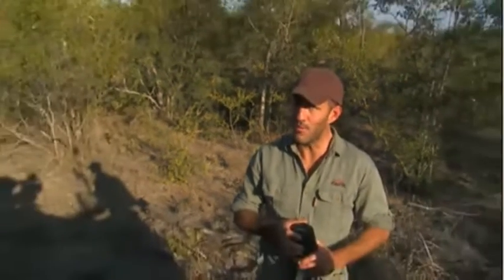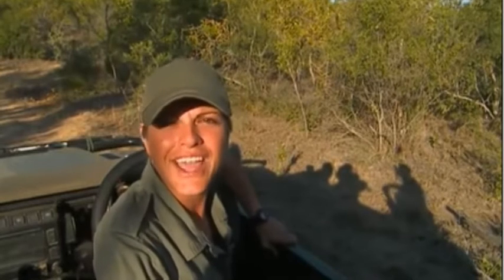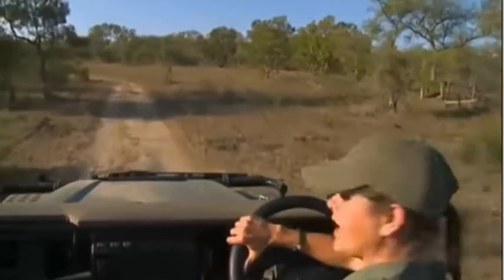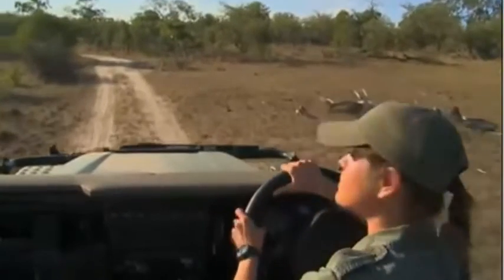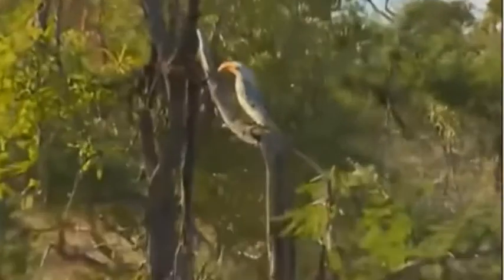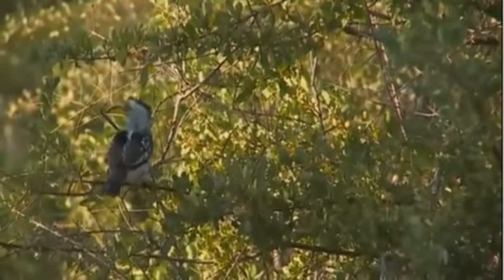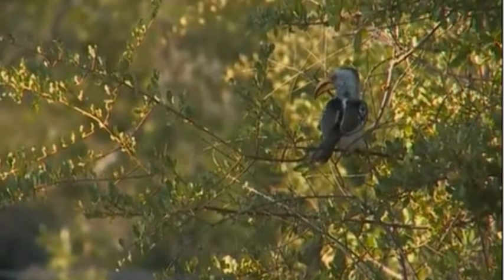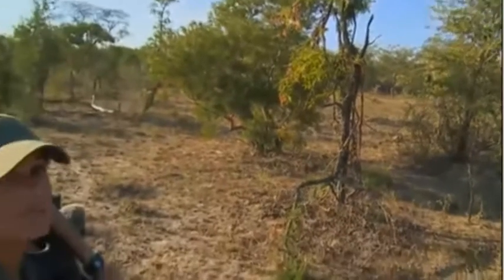Safari Live- June 3, 2016- Jani's first interview drive clip